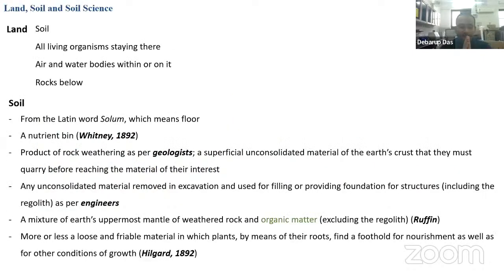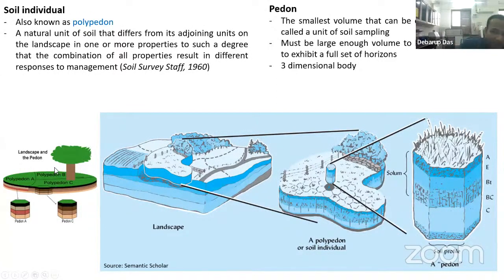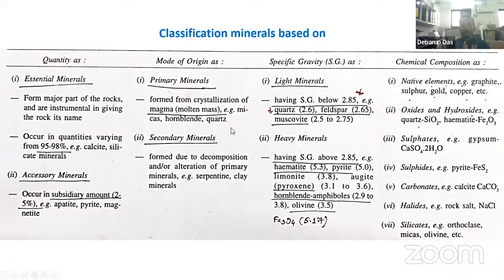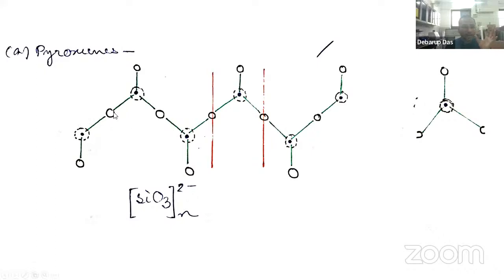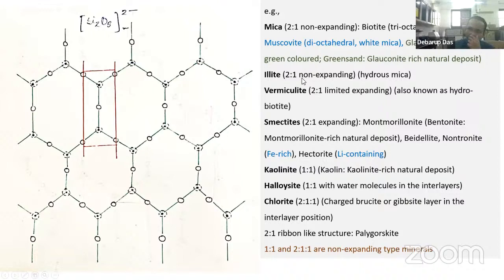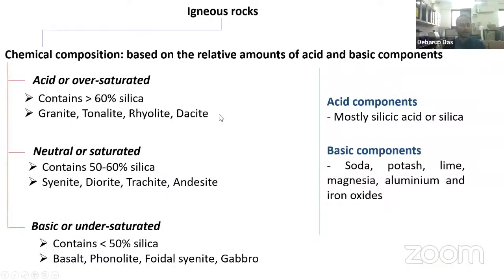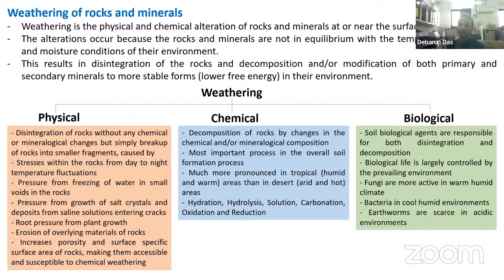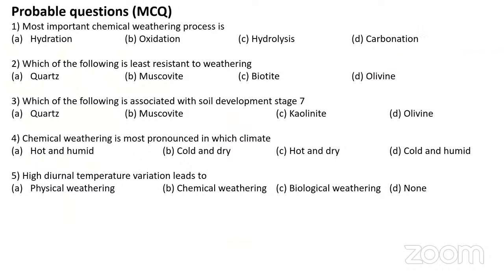Soil, Rocks, Minerals & it's Weathering By Dr. Debarup Das, Scientist, ICAR-IARI, New Delhi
Soil Science: Basic concepts of Soil Science and Soil and Rock, minerals and it's Weathering etc By Dr. Debarup Das ( Scientist , ICAR - IARI, New Delhi)